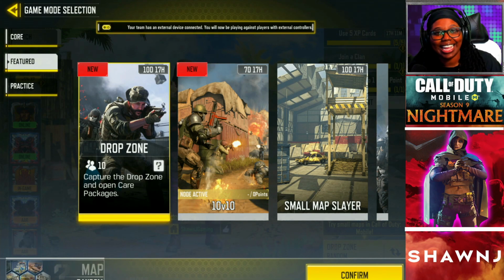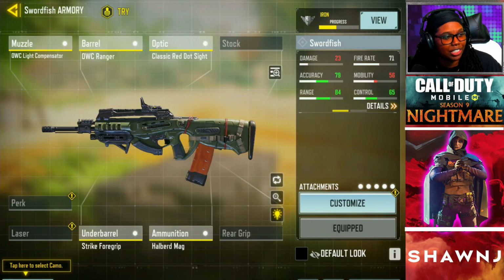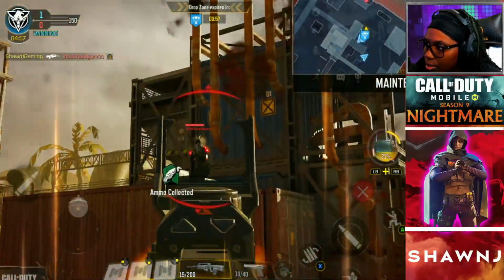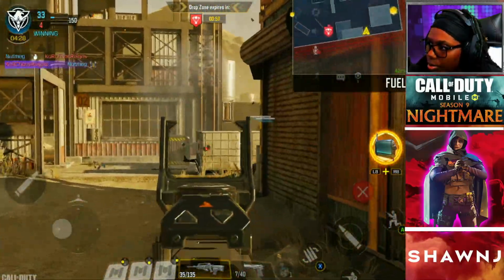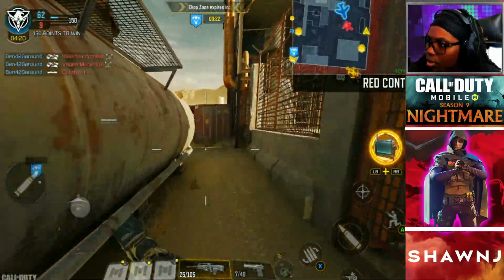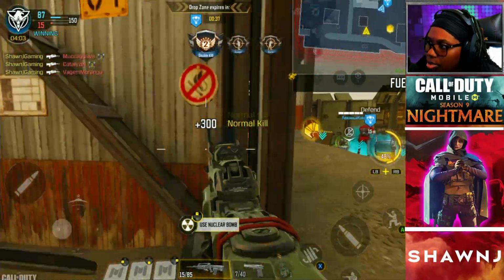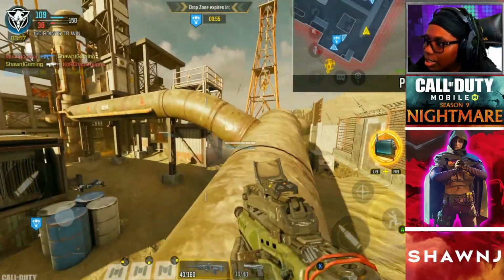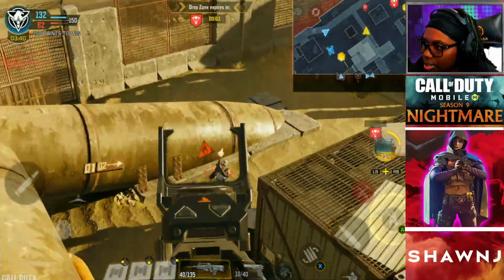NEW DROP ZONE GAME MODE in COD MOBILE | THE SWORDFISH is UNSTOPPABLE (DROP ZONE NUCLEAR COD MOBILE)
HEY! whats up guys its YA GIRL Shawna AKA ShawnJ Gaming back with another YouTube video! today what i have for you guys is A VIDEO SHOWCASING THE NEW DROP ZONE GAME MODE IN CALL OF DUTY MOBILE.

0:00 Intro
0:40 COD MOBILE SPONSOR
0:52 SWORDFISH CLASS
1:35 DROP ZONE NUCLEAR GAMEPLAY
8:07 OUTRO